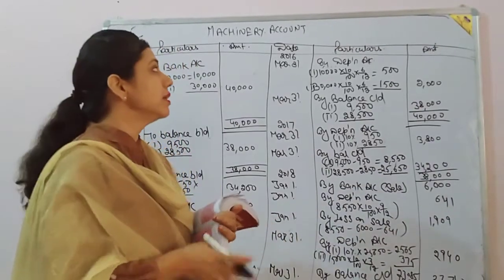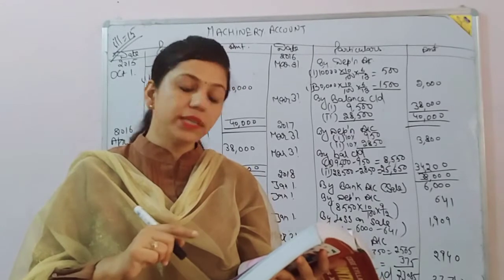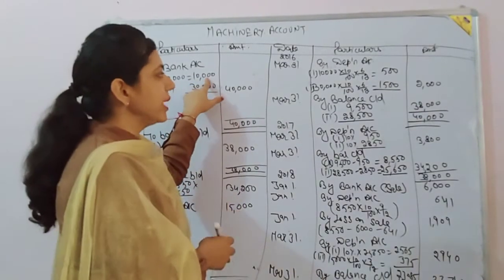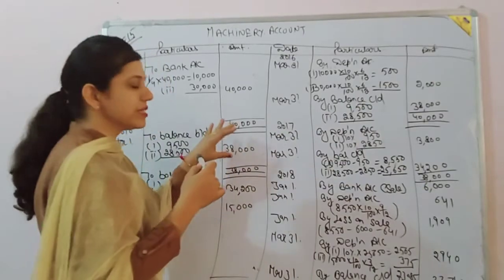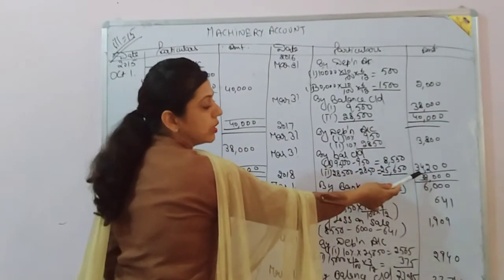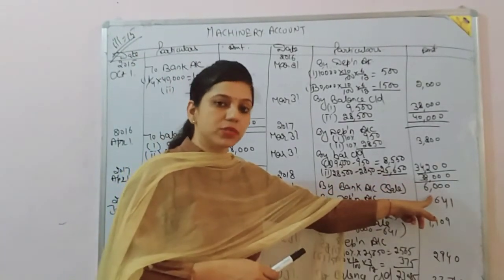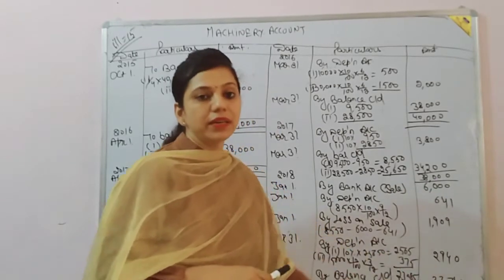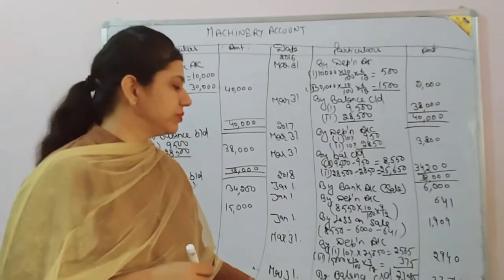AN IMPORTANT QUESTION OF DIMINISHING BALANCE METHOD